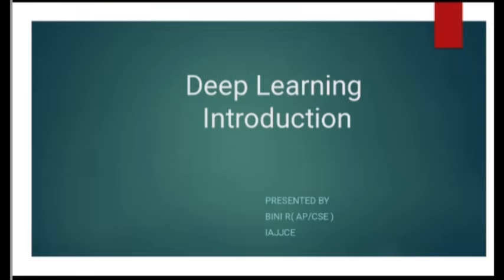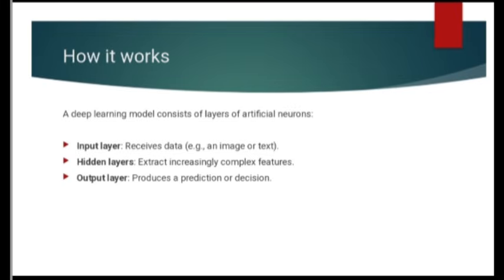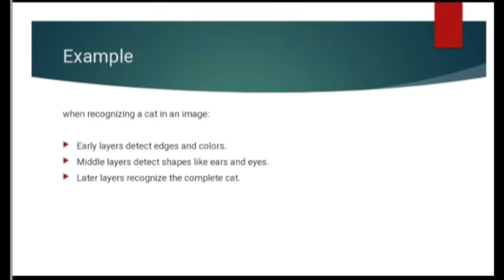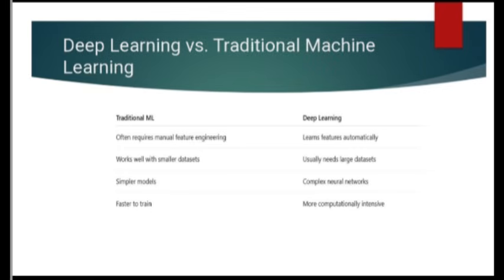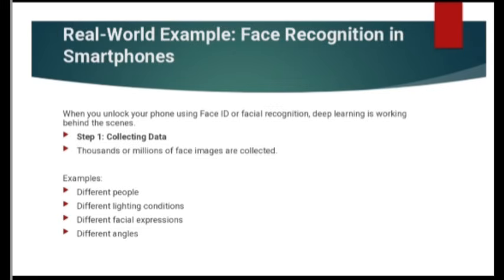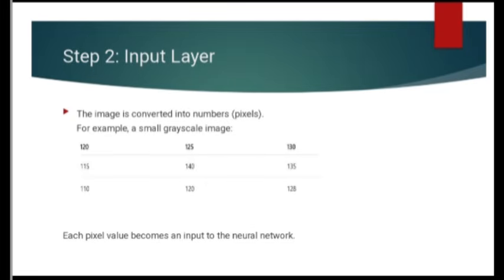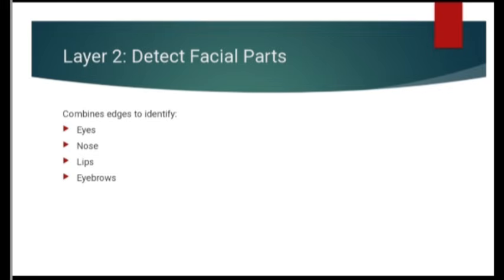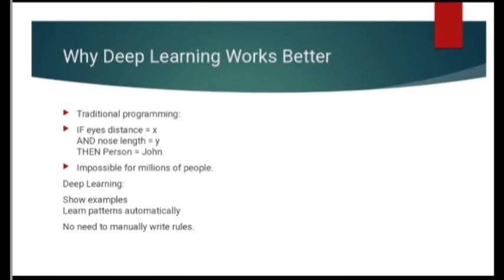Deep Learning Introduction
Mrs.Bini/CSE